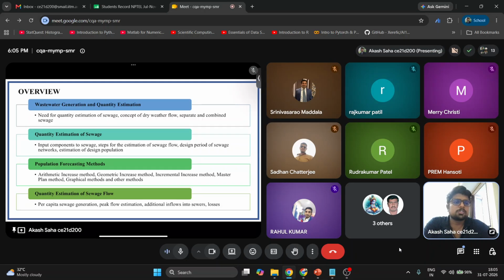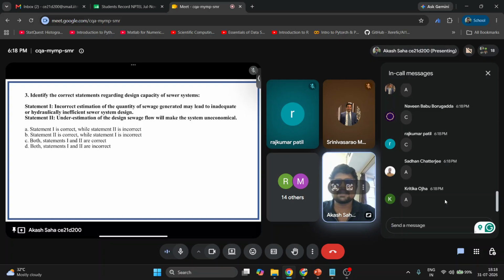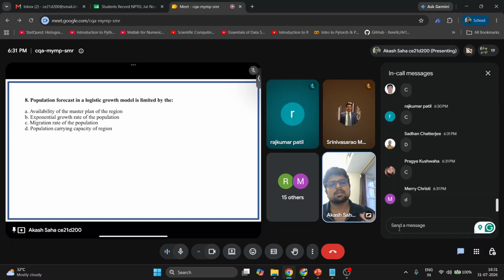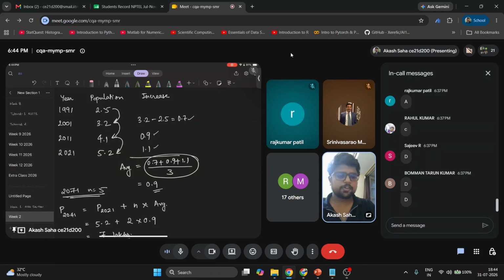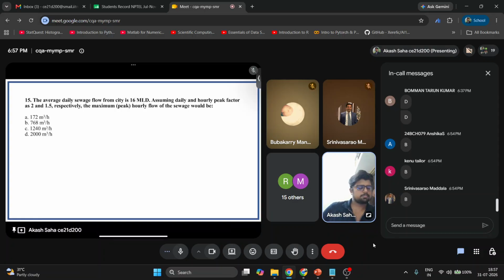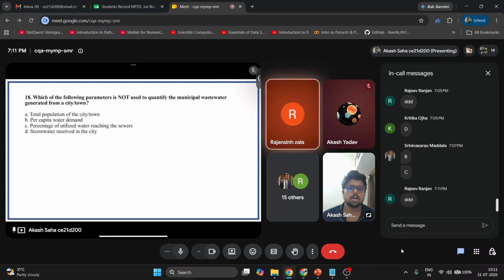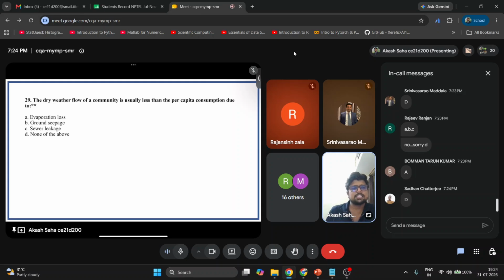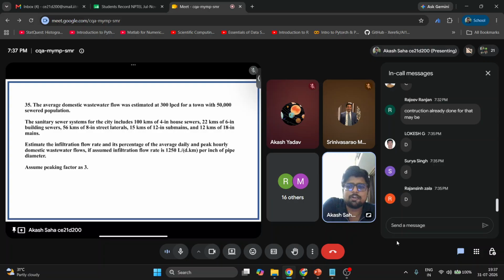Week 2 - Wastewater Treatment & Recycling 2026 - Problem Solving Session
NPTEL NOC - Wastewater Treatment & Recycling - Problem Solving Session - noc26 ce140